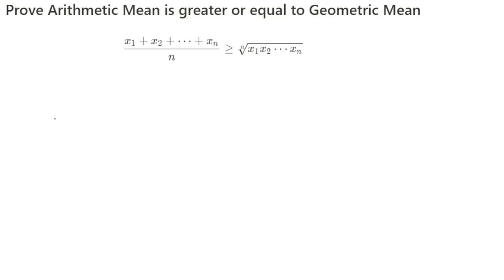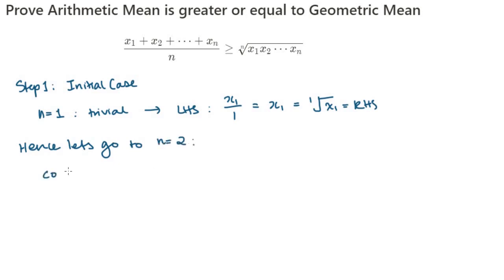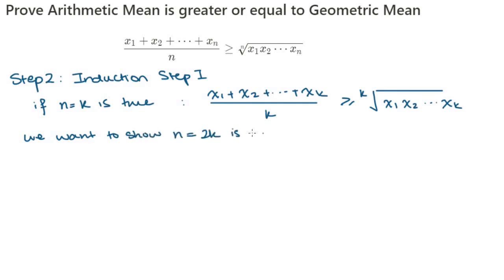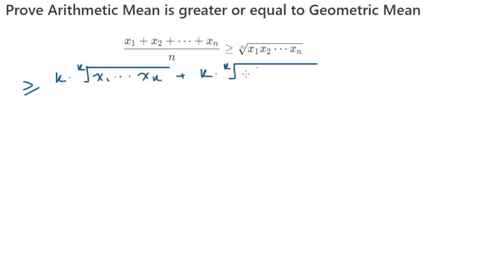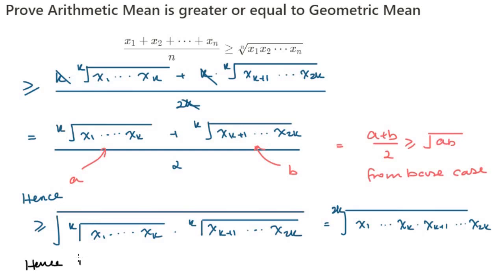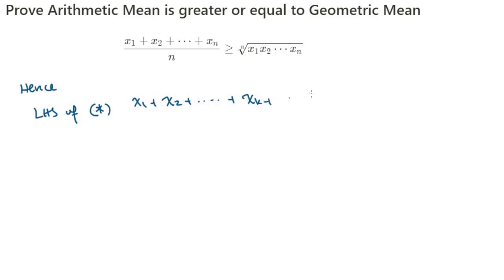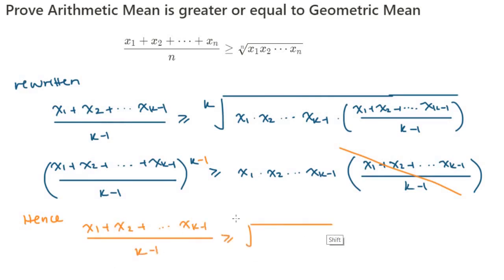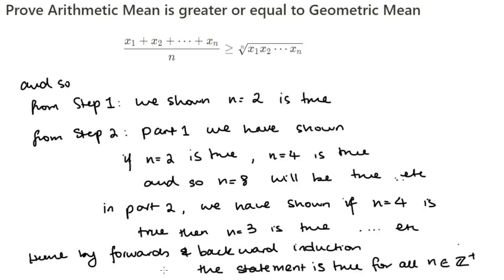[AM-GM Inequality for n terms] Forwards Backwards Induction - Proof of AM-GM Inequality for n terms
We prove the iconic AM - GM inequality using the forwards and backwards induction.

Errors:
2:15  - the x_k under the root symbol should read x_{2k}

Content List:
0:38 - Step 1 Base Case
1:39 - Step 2 Part 1 Induction of K going to 2K
4:12 - Step 2 Part 2 Induction of K going to K - 1
6:10 - Summarising Step